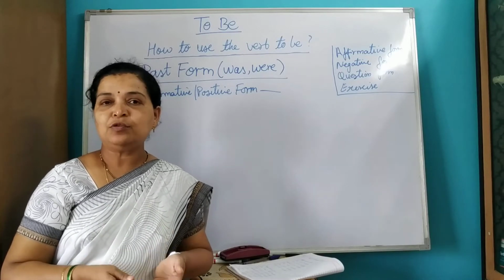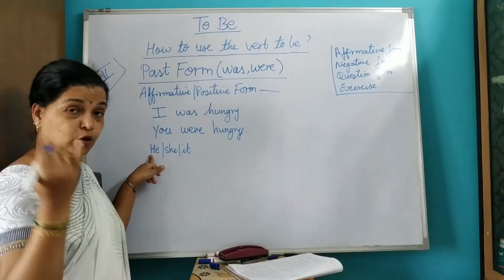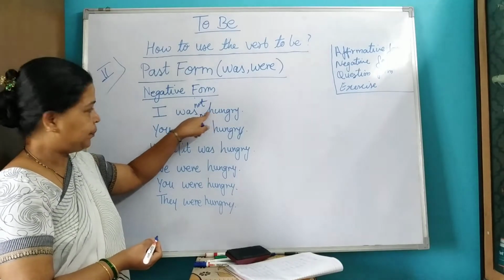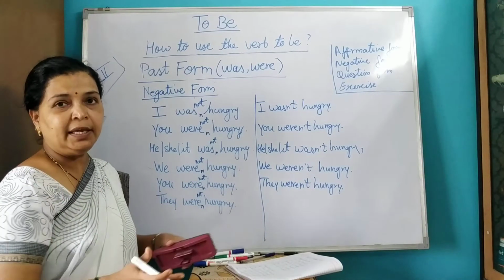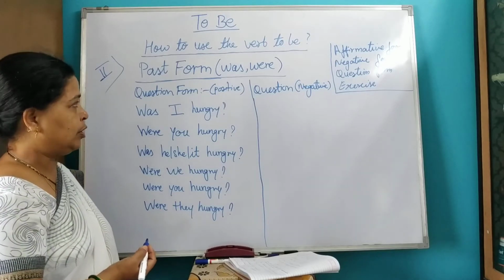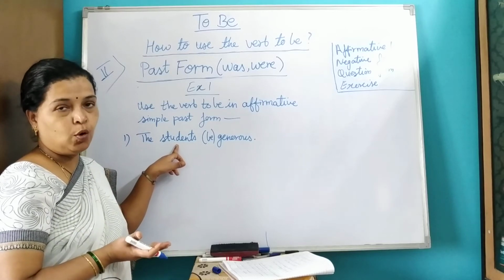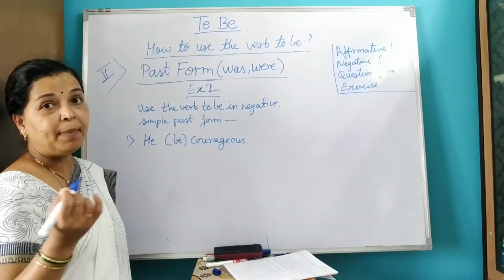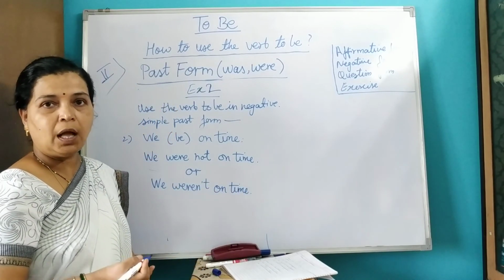Verb To Be | Was/Were | Basic Grammar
Hello everyone,

In this video you can learn the past forms of the verb to be viz. was & were

You can study What is the past tense of is, what is the past tense of are, simple past tense of be,
past tense was/we're examples are explained, was/we're affirmative sentences are given, you will get to know how to make negative sentences using was/were, learn how to form positive questions with was/were, make negative questions with was/were, learn grammar easily, how to speak English, spoken English, easy way to learn grammar, learn basic grammar, easy tips in english, exercise on was/were.

For better learning watch other videos also, links are :---

parts of speech part 1

parts of speech part 2